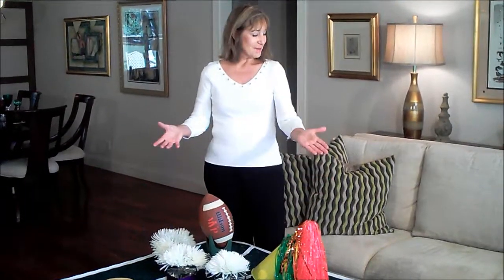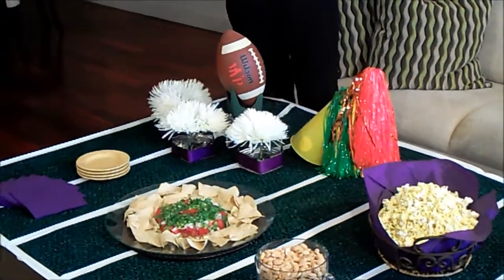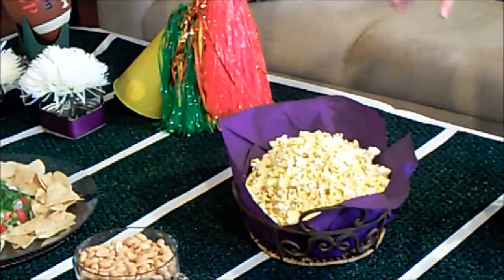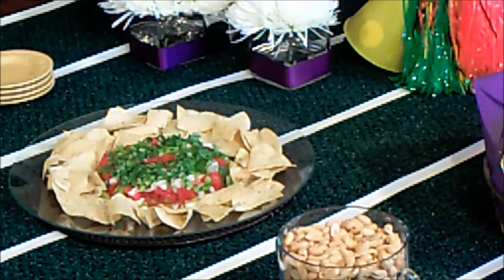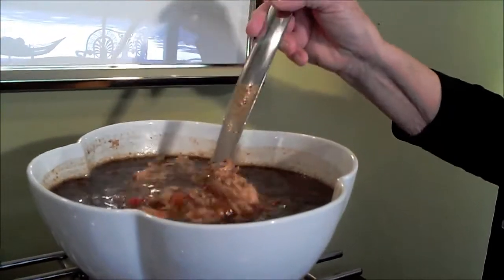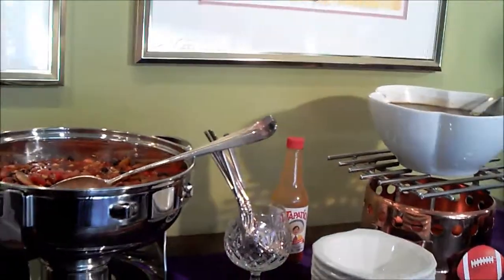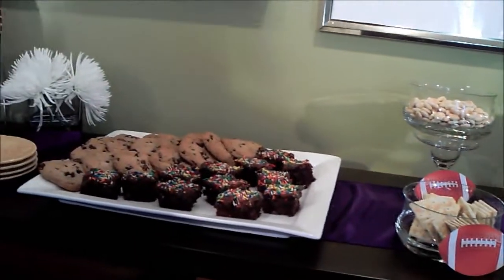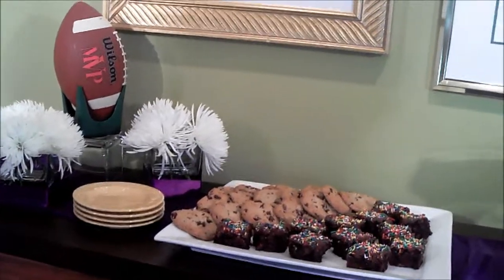The Big Football Game Party by Designing Dishes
Designing dishes shows how to set a cocktail table with snacks and a soup and dessert buffet table for a big football, basketball or world series game.